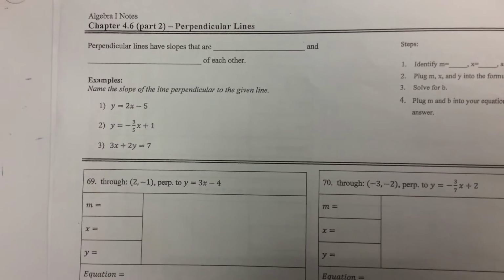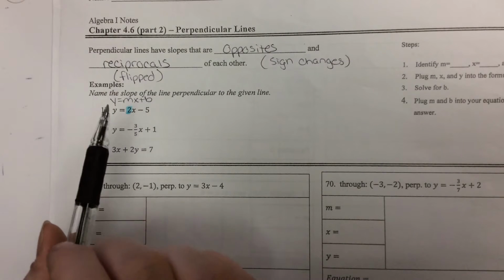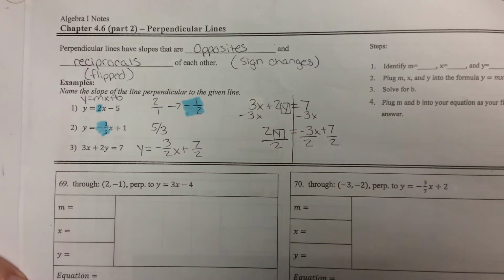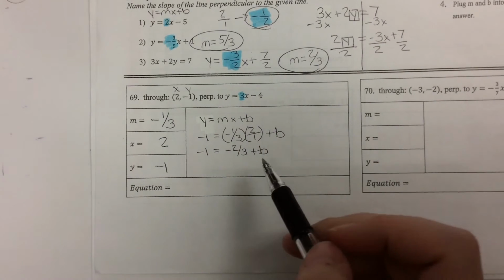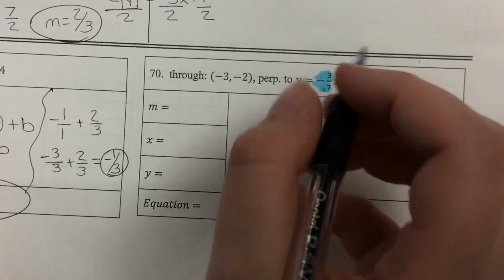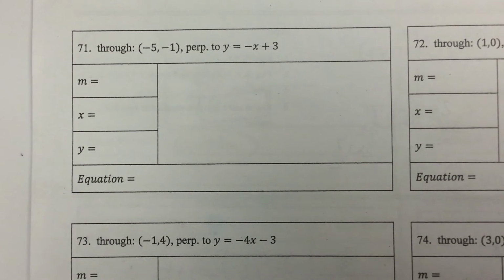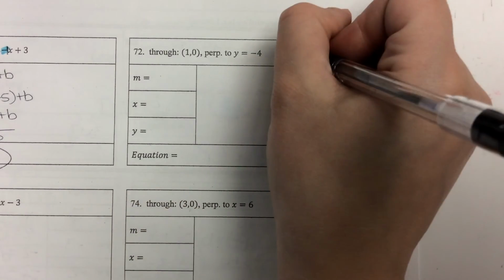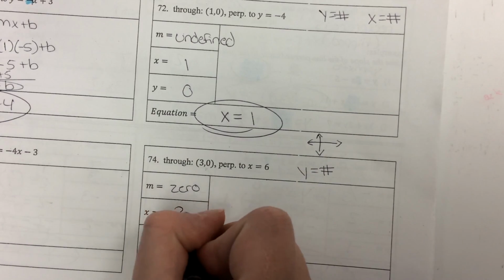4.6 (pt2) Perpendicular Lines